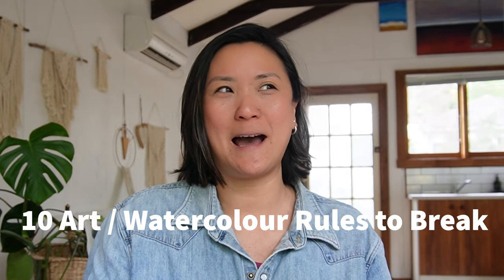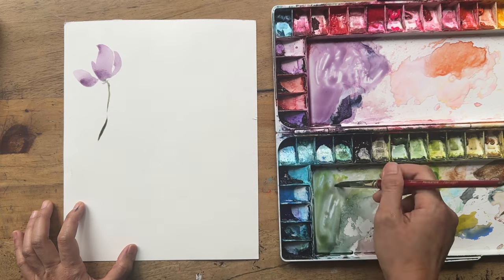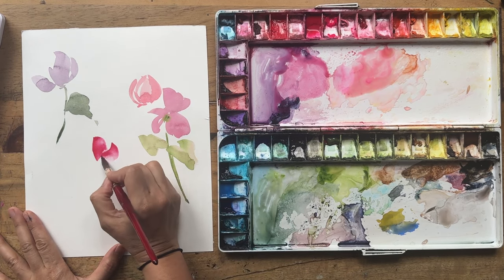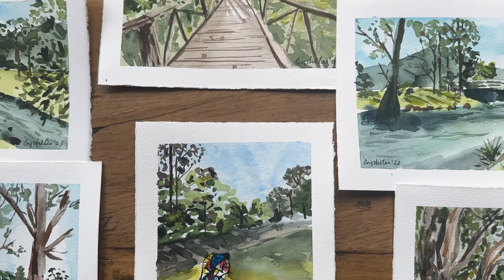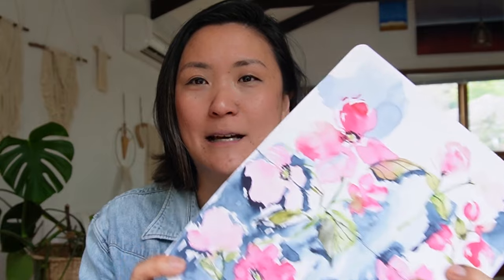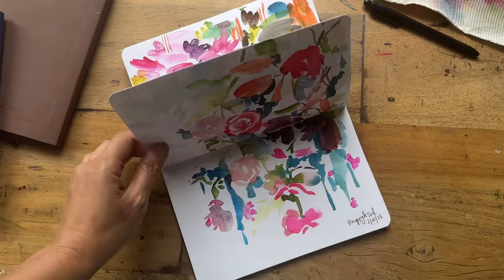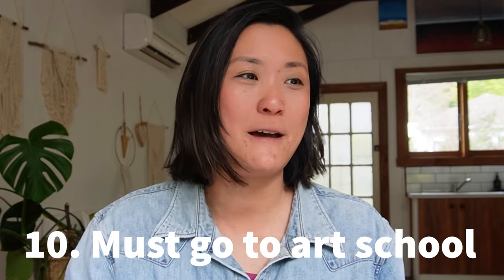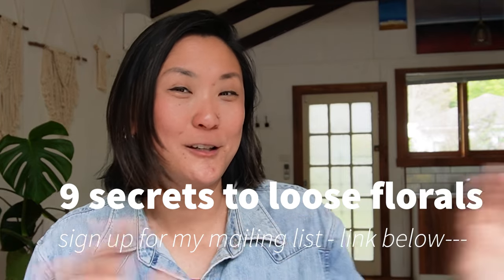10 Watercolour / Art Rules To Break (And still succeed in your painting!)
I've always been one to question rules. Well, because I hate being told what to do. I'd rather always find out for myself and follow my own gut intuition as to how to do things. In this video, there are 10 rules or guidelines you hear about watercolours that you should ideally follow that I believe you really don't have to. I give you full permission today, to break them all!

00:00 Intro
01:16 Clean palette
02:30 Mix
03:38 Sketch
05:40 Light to dark
06:37 Paper
07:40 White or black paint
09:03 Paint fast
10:48 One at a time
11:58 Know it all
13:31 Art school

Sketchbooks featured:
Stillman & Burn Zeta Series (270gsm, bright white smooth)
Stillman & Burn Gamma Series (150gsm, cream, cold press)